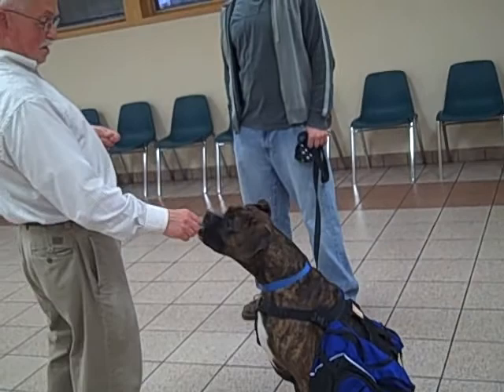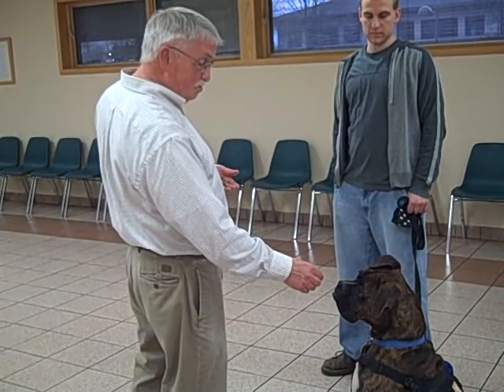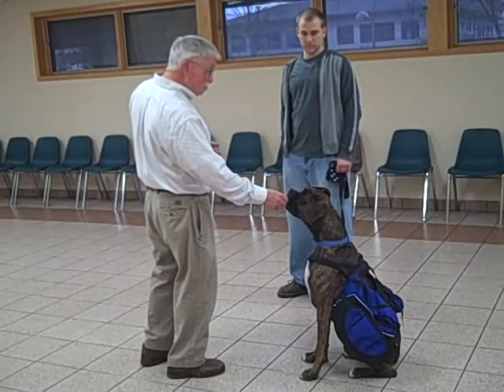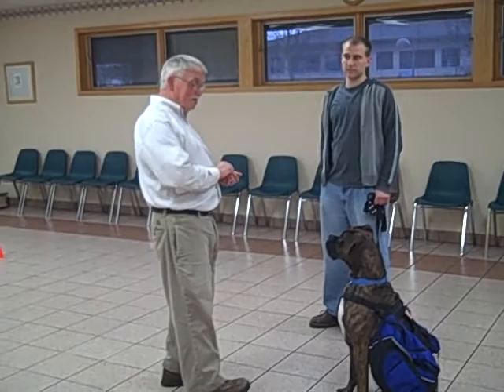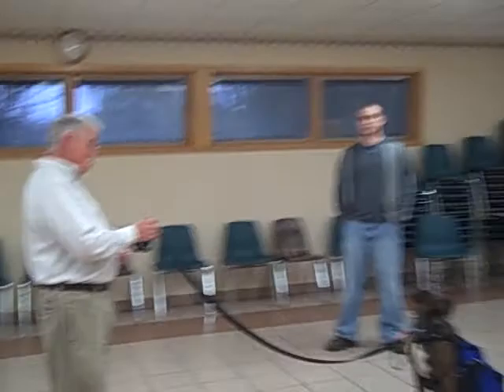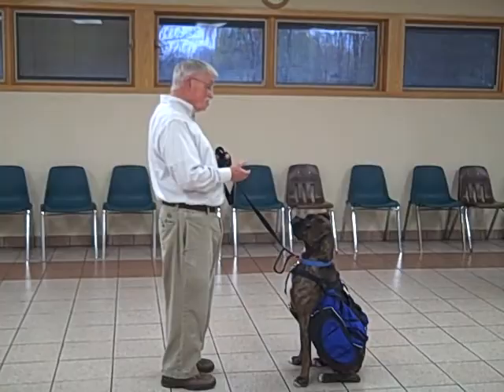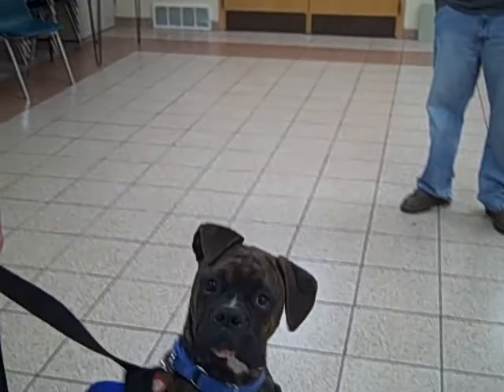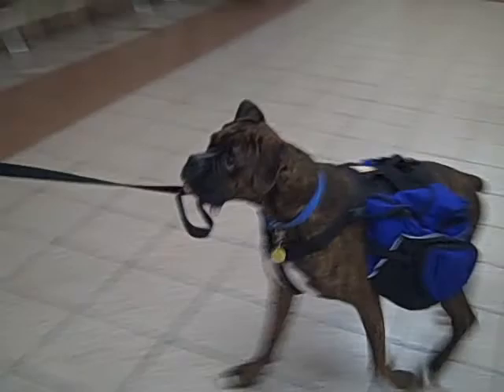Obie Leave It!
In the 2nd vlog in the Michael Humphreys obedience class Obie does a perfect "leave it" and "come sit."